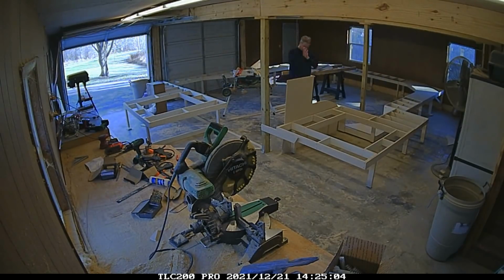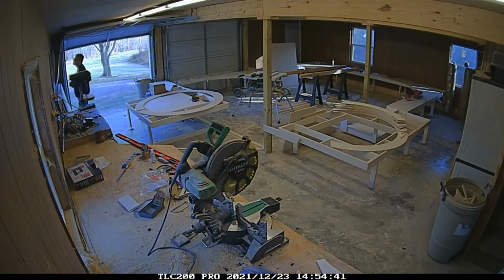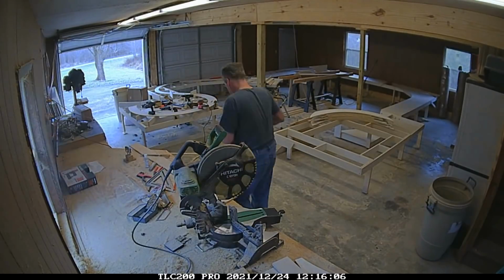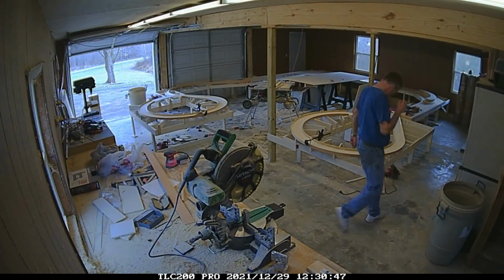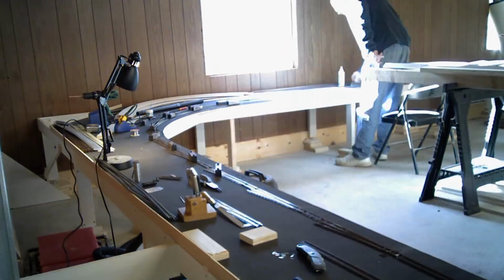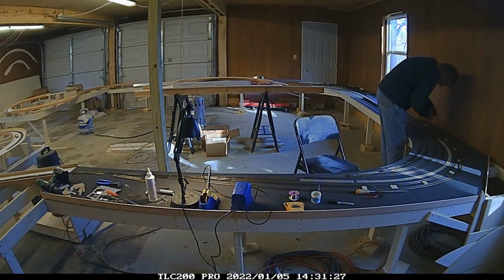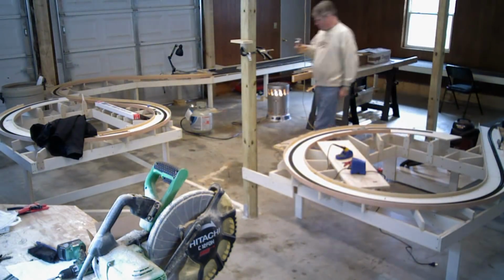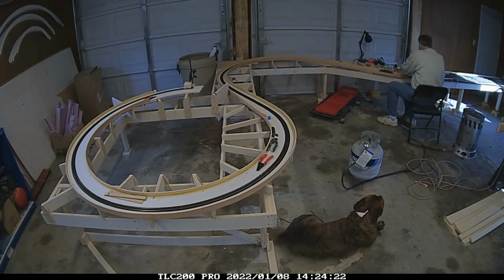K&SV time-lapse 02: Completing the staging level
Here is the time-lapse video of me completing the staging level benchwork for the Keewenaw & Scenic Valley railroad.  For some time now, people have been asking me for a really long time-lapse video.  I hope you enjoy this one.